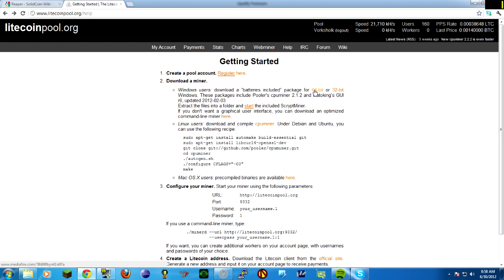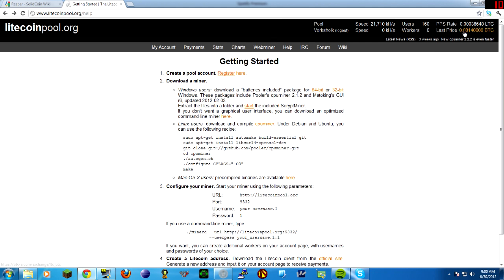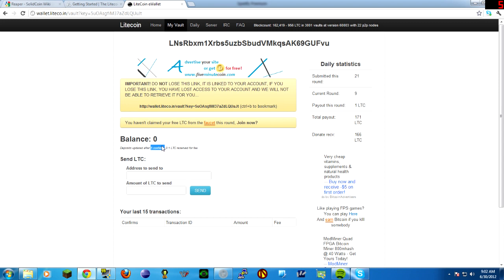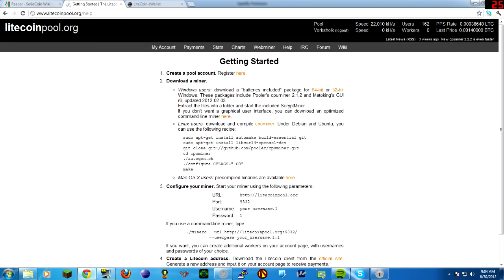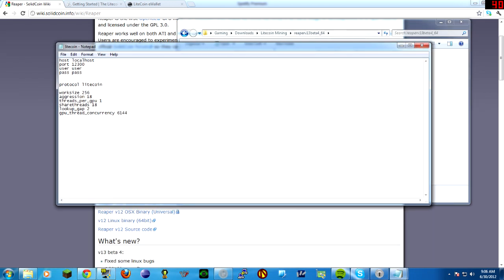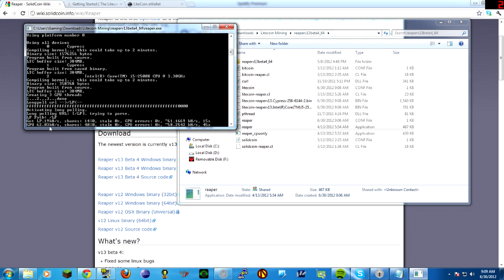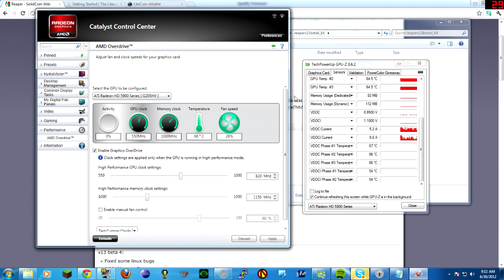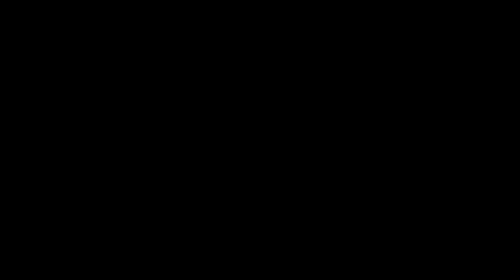How to Pool Mine Litecoins With Your CPU and GPU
This is a simple tutorial on how to mine Litecoins on both your CPU and GPU at a pool such as litecoinpool.org on Windows. Reaper only mines litecoins on your GPU, download scryptminer (available choose 32-bit or 64-bit depending on processor and OS type, if not sure choose 32-bit).